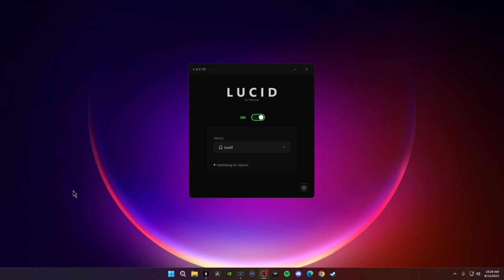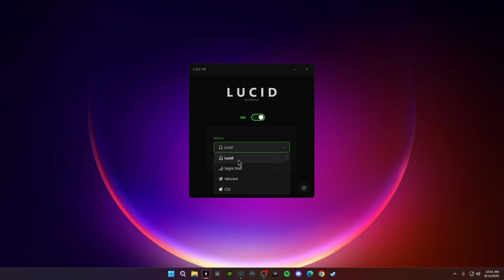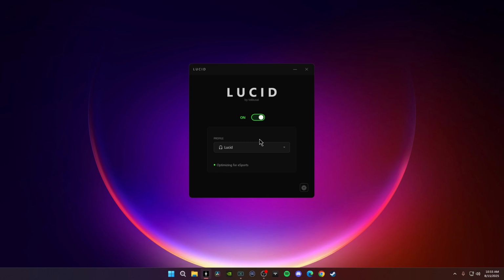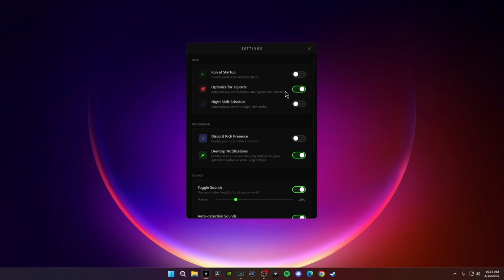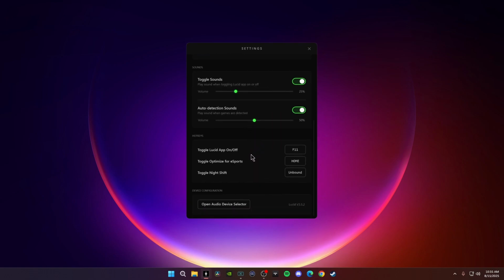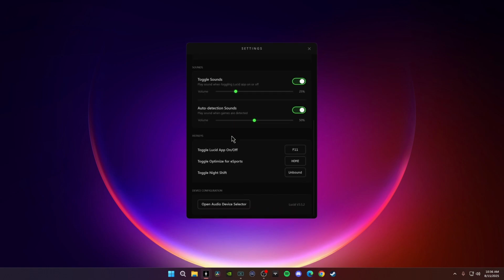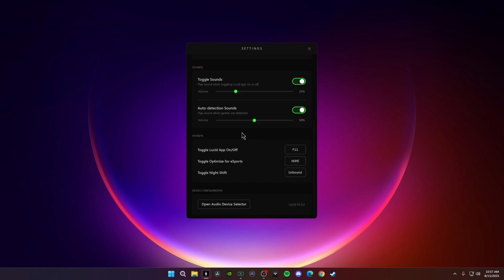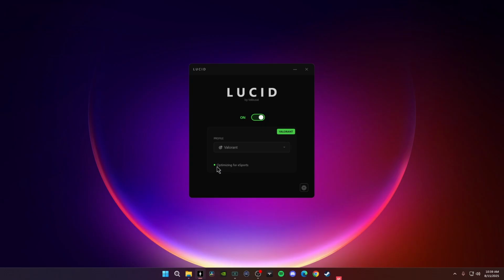Lucid IEM by Tekkusai App Overview and Breakdown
Here is a "quick" run through of the Lucid IEM App!
Hope you enjoy the video and thank you for taking the time to check it out!!